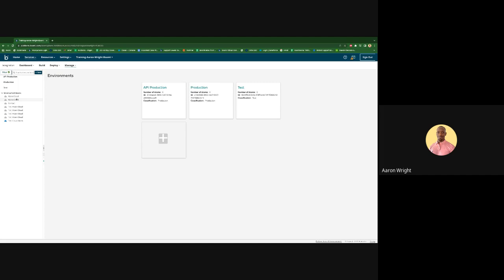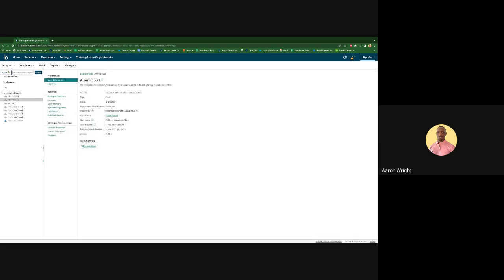How to Restore A Previously Deleted Atom